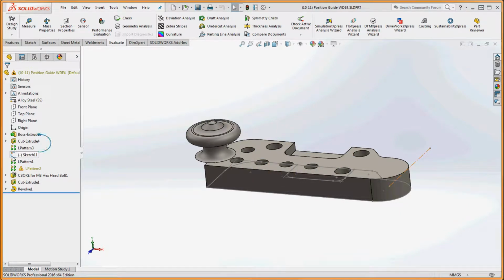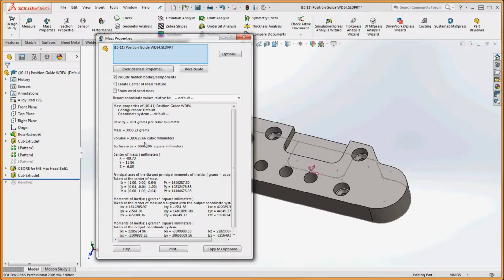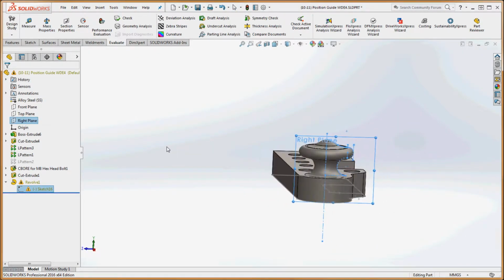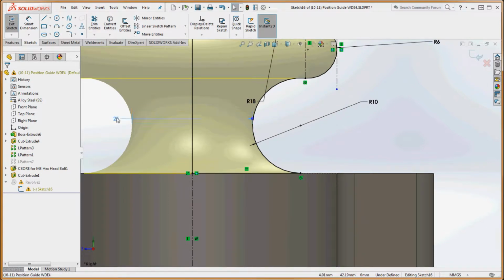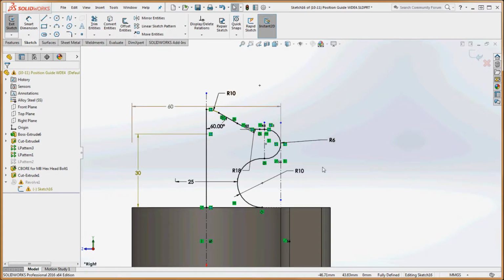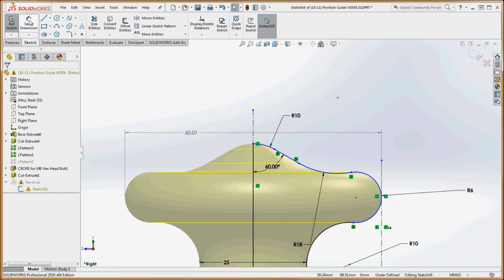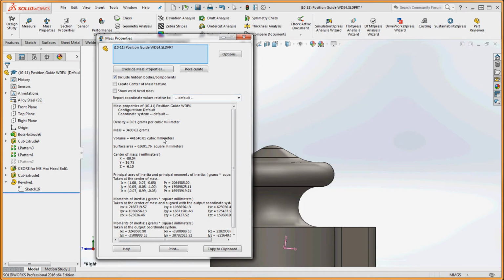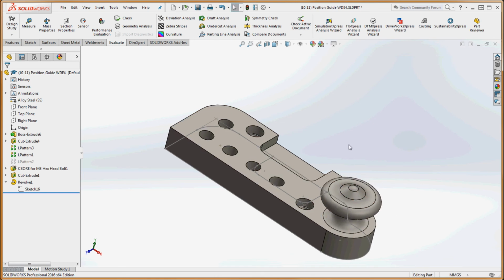Cleaning up a Complicated Model - It will Resolve Quicker, Delete Extra Sketch Items, Position Guide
SolidWorks – Student Help - Position Guide Model

Cleaning up a Complicated Model – to Make it Resolve Quicker by Deleting Extra Sketch Items and other unknown items.  Choose your planes carefully by placing the center of a circular feature of your model right on the origin (which will share at least 2 planes at the origin intersection).  Delete all of the extra sketch relations that are not needed.  When dimensioning a circular feature in this instance choose the diameter option, driven (for double checking) and the maximum condition (as opposed to center or minimum).  Floating points will make your model under-defined and hard to find and correct.  Mass Properties to check the integrity of the model.

The original video on how to create this model can be found here: “65, Online SolidWorks Extras - Line to Arc, Slot, Hole Wizard, Revolved Boss/Base, Position Guide”